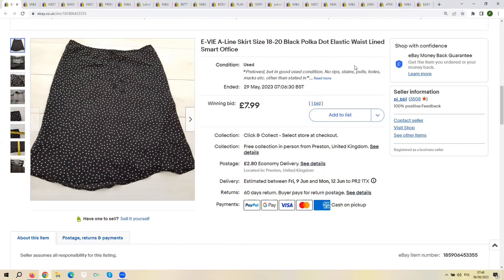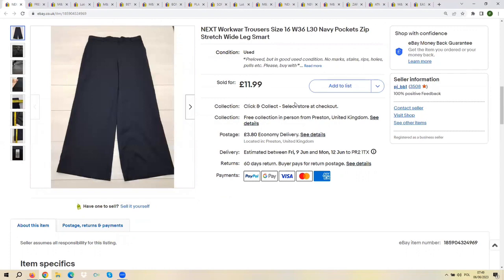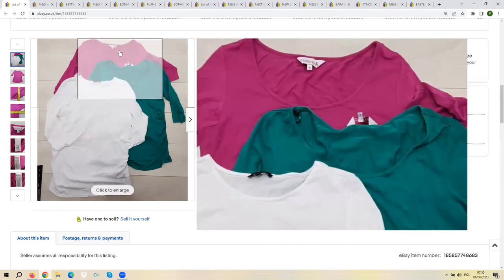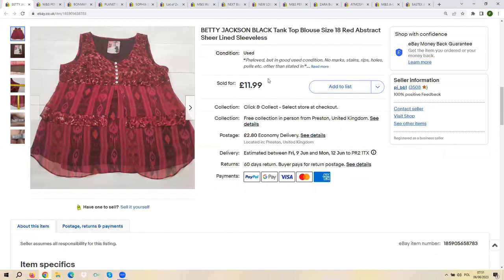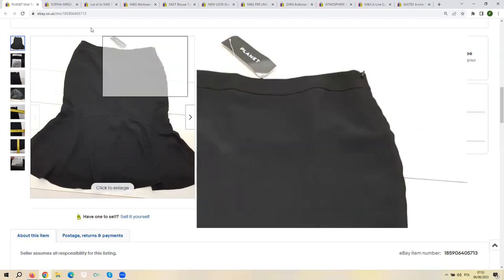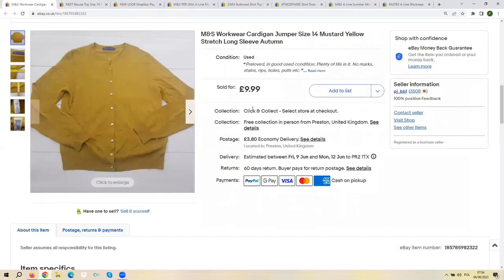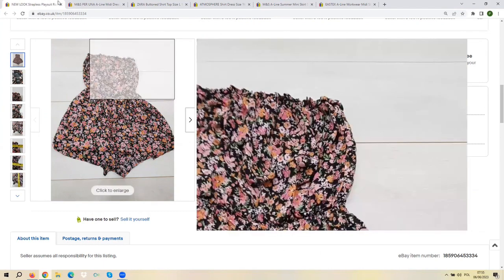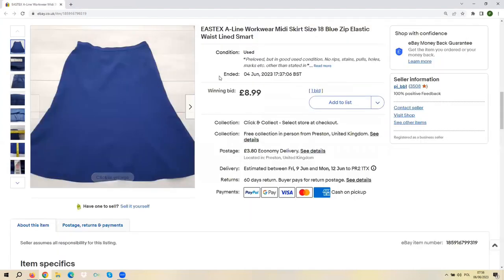Reselling cheap cheap, common ladies clothing pieces on Ebay UK. What's sold last week.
PLEASE, PRAY FOR UKRAINE!

Hello Resellers
Have a look on what have I sold on Ebay last week.